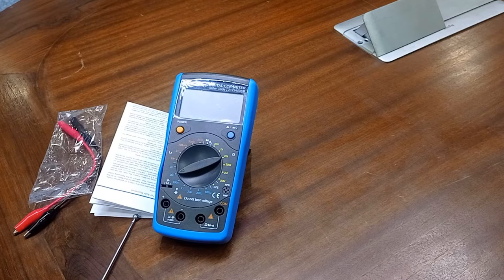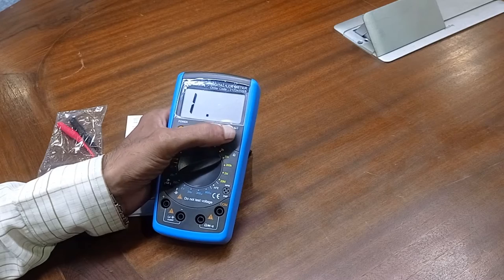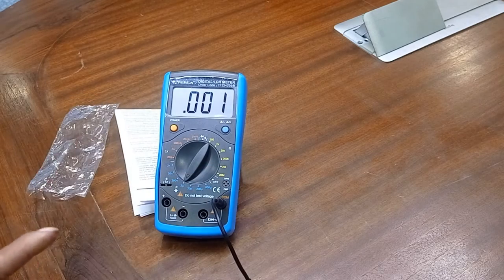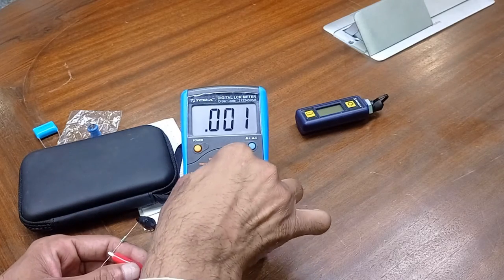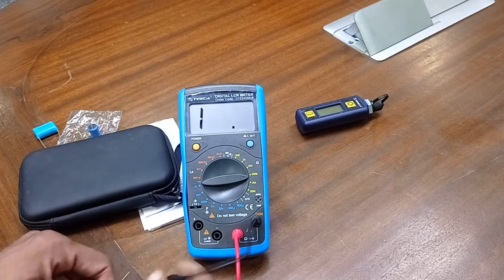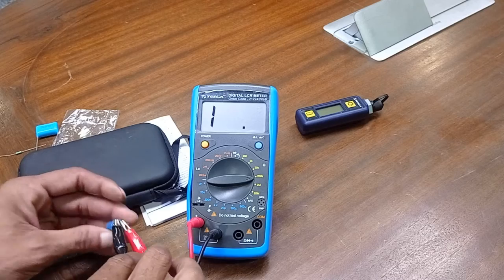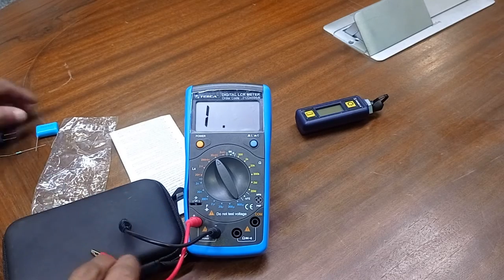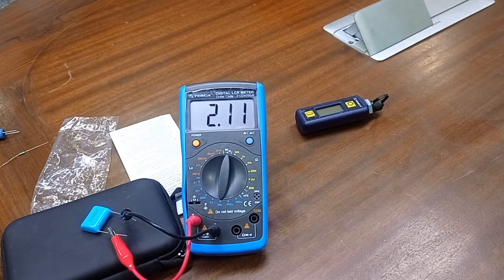Digital LCR Meter | Digital Electronics || Tesca 21224595.6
Digital LCR Meter

In this video, we described the Digital LCR Meter - Tesca 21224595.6